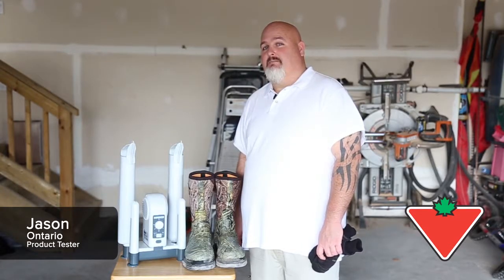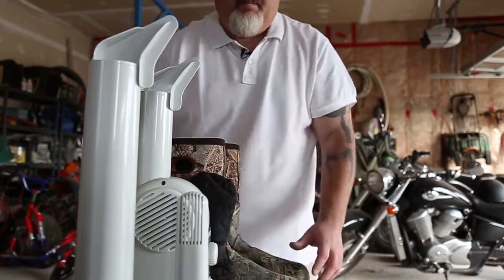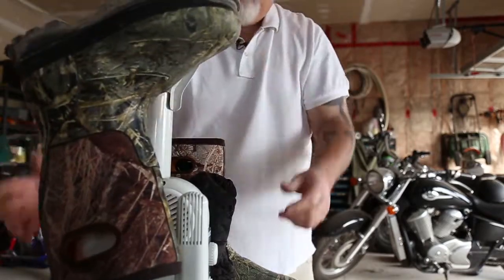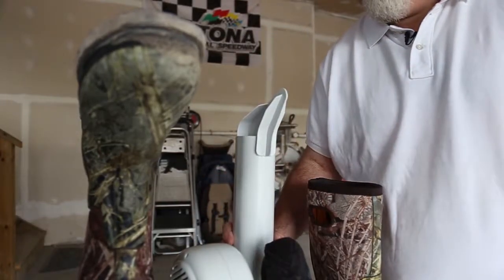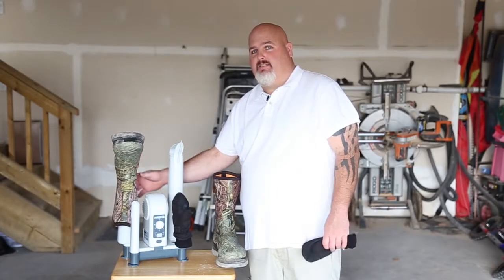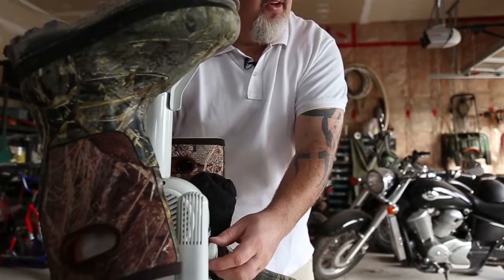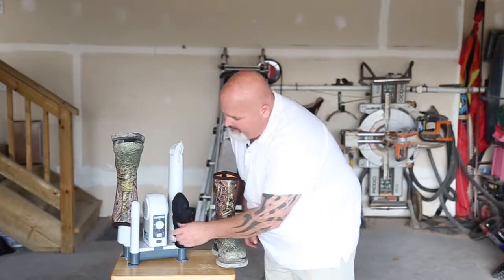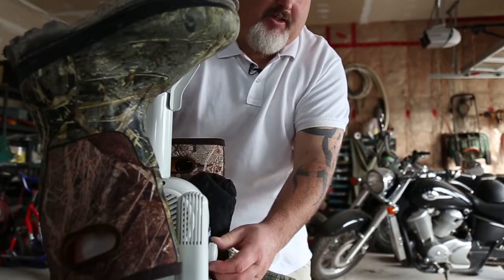MaxxDry Heavy Duty Forced Air Shoe & Glove Dryer - Jason's Testimonial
Find the MaxxDry Heavy Duty Forced Air Shoe & Glove Dryer (0875295)

Ugly Stik GX2 Camouflage Spinning Combo has a reel and a rod so you can get fishing right away. Single ball bearing and anti reverse clutch bearing create smooth reel operation. Clear tip design offers great strength. One piece stainless steel guide provide great durability and eliminate pop-outs. Durable and lightweight EVA grip construction.